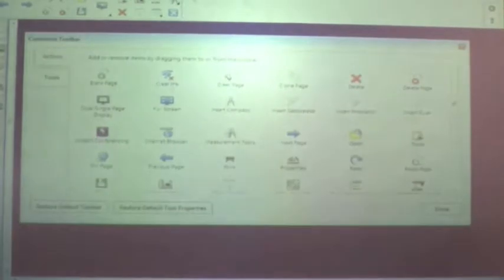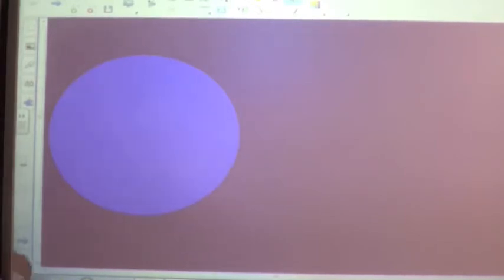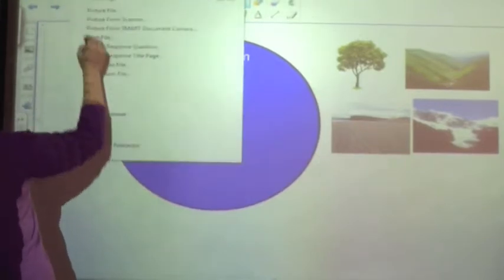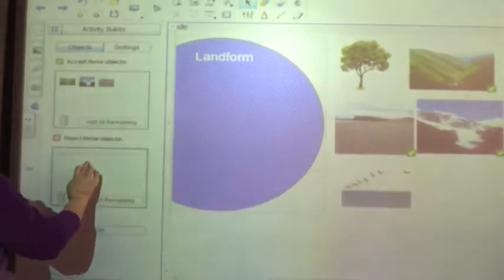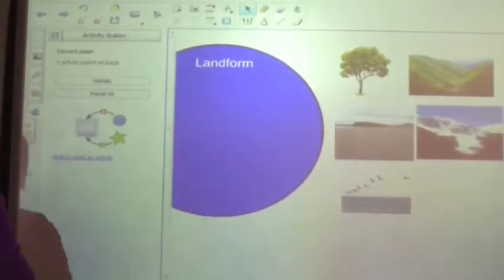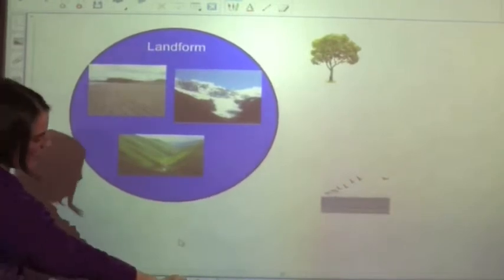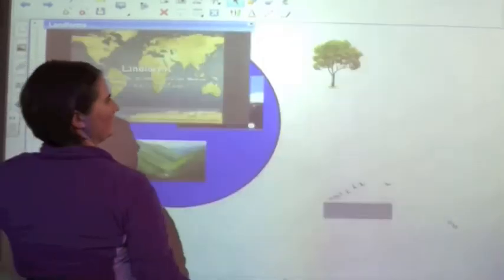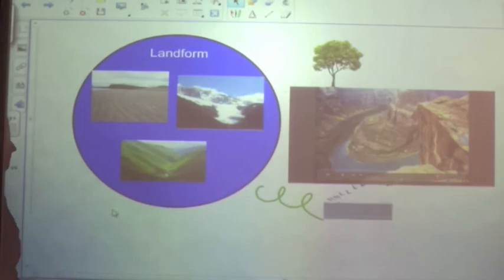Shapes, Activity Builder, Video Sample Lesson